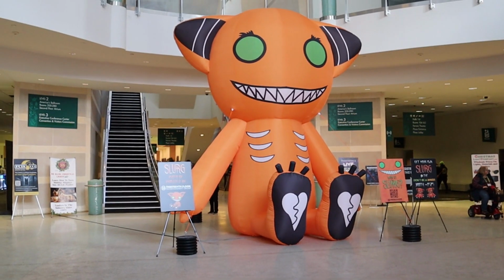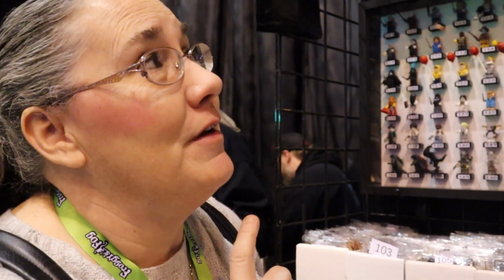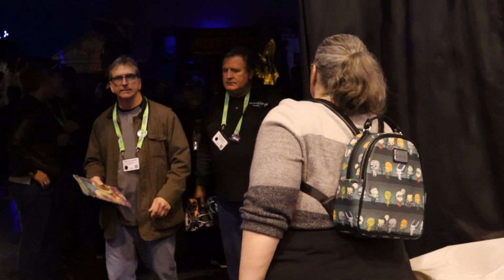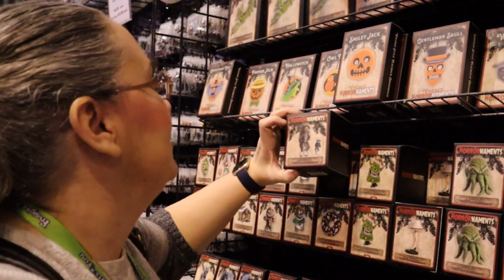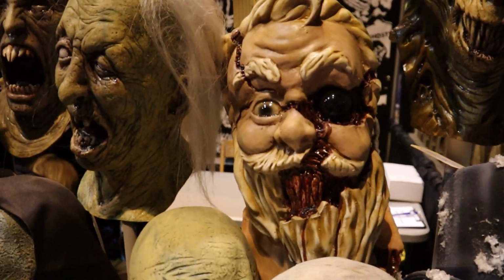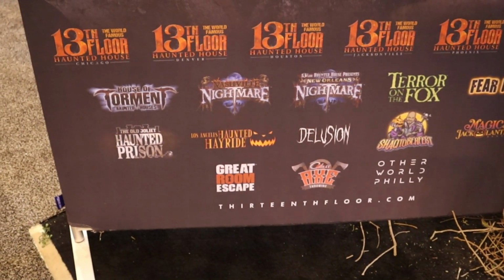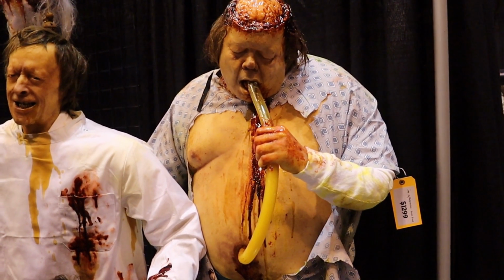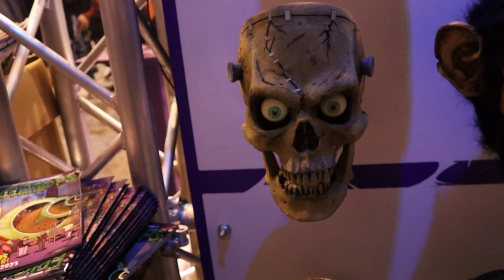Transworld Halloween and Attraction Show St. Louis 2023 Full Walk-Thru Day 1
In this video Jay and Val go to a Haunted House Trade Show in St. Louis. Inside it has everything one would need to start a Haunted House. You can buy Animatronics, Costumes, Makeup, Masks of all types, different kinds of Props, Facades, Blood, Fog, Escape Rooms, Mazes, and very real looking Mannequins. We hope you like this video ! This is going to be a series of at least 4 videos from Transworld so stay with us and look for Day 2 which will be out soon.